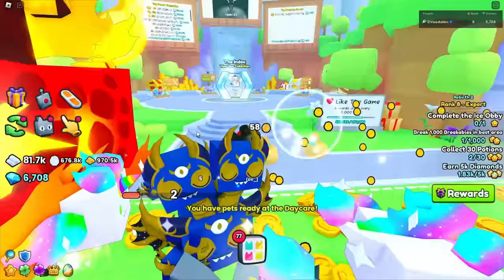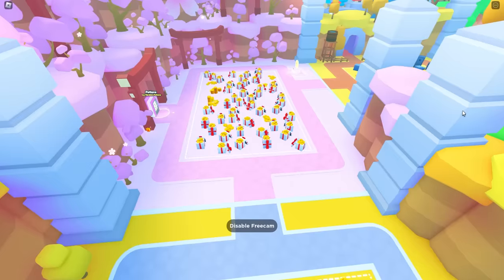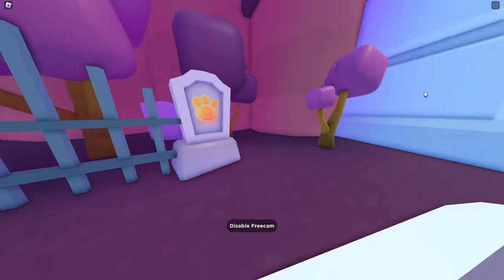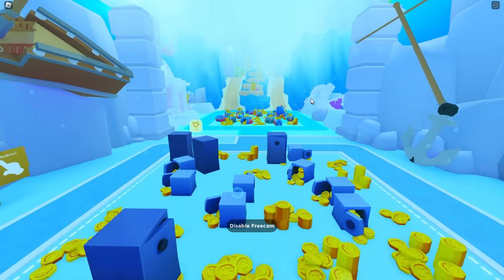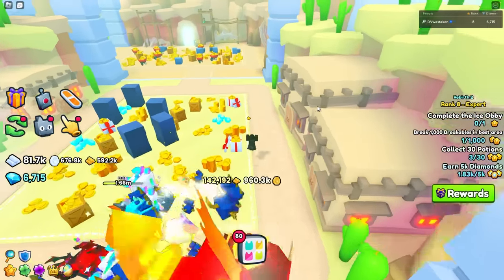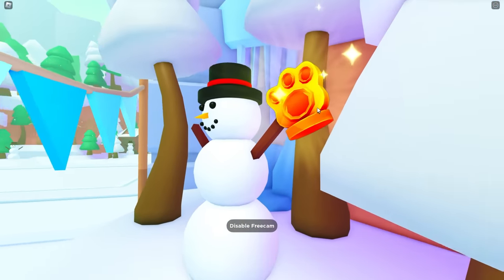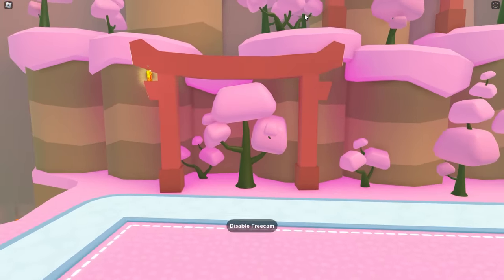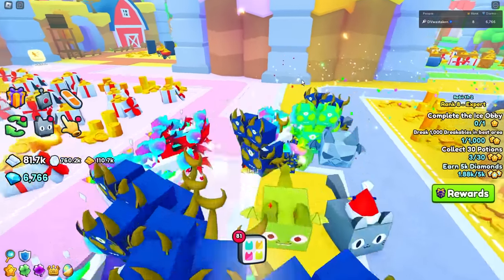Pet Sim 99 All Shiny Relics & Stairway to Heaven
Showing all Pet Simulator 99 Relic locations + the Secret Stairway to Heaven

Sorry the monkey asked for a shoutout.